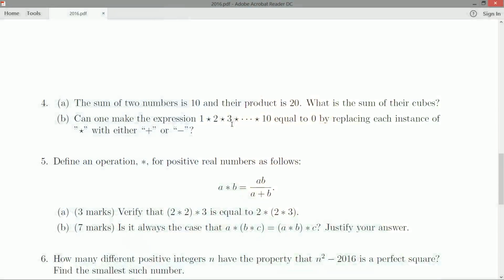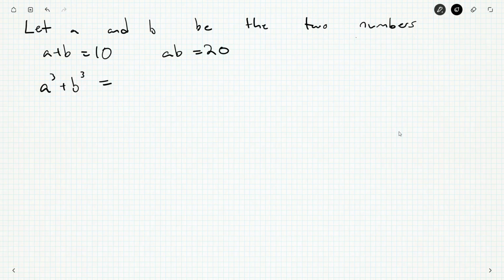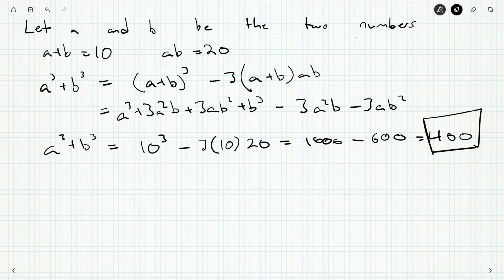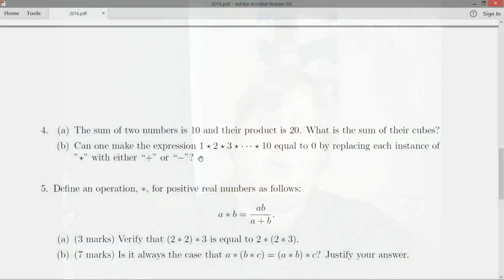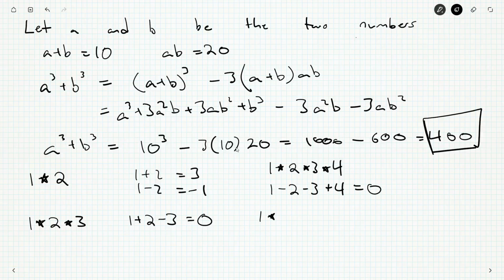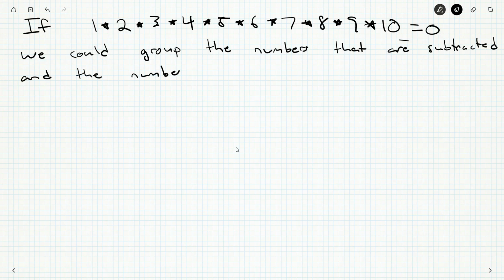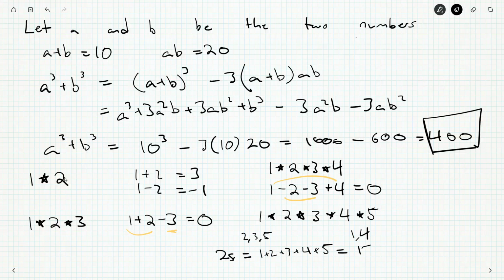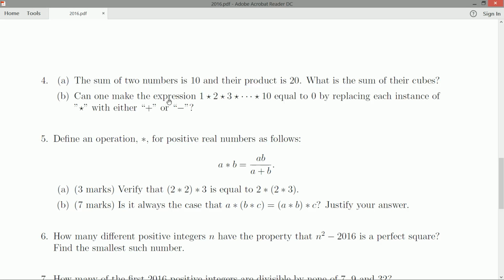Manitoba Mathematics Competition 2016 4